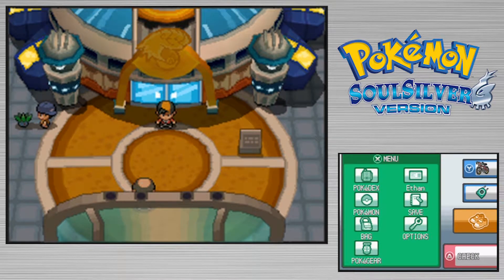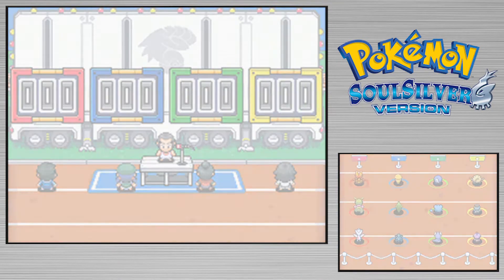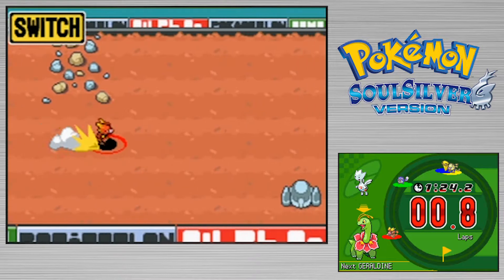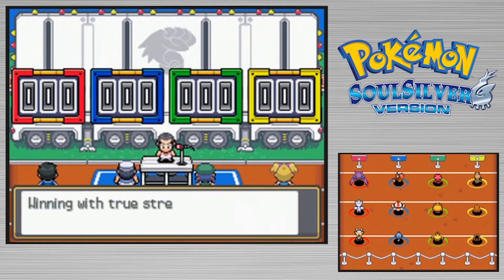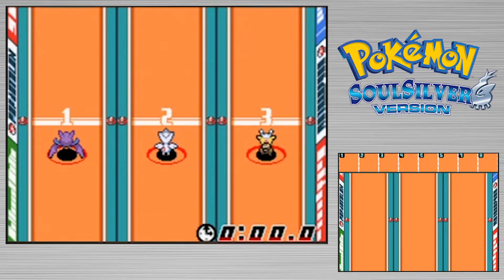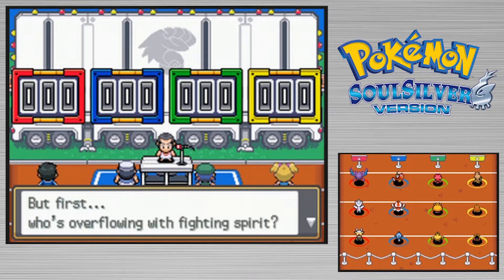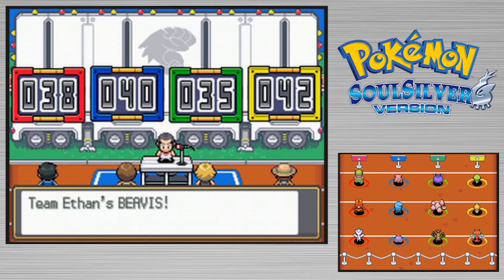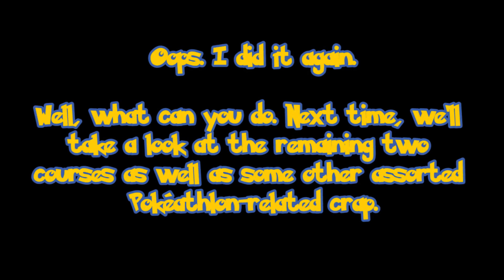Pokémon SoulSilver Version (Abridged) | Part 12: Pokéathlon Forever!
It's time for that one weird minigame collection that nobody seems to talk about!

Part sixty-five of my twenty-ninth Let's Play, Pokémon (Soul)Silver Version for the Game Boy Color (Nintendo DS).